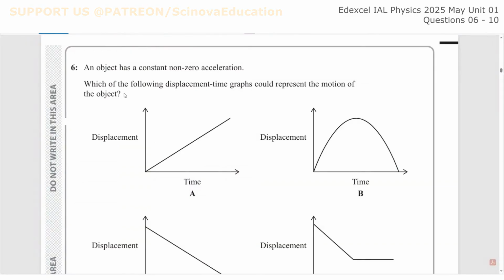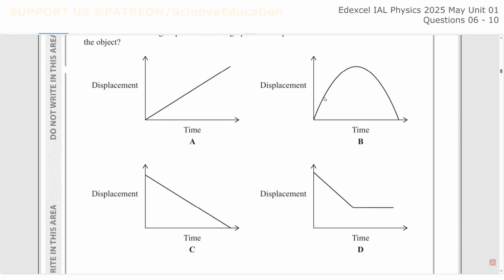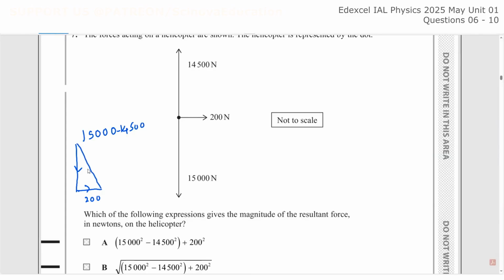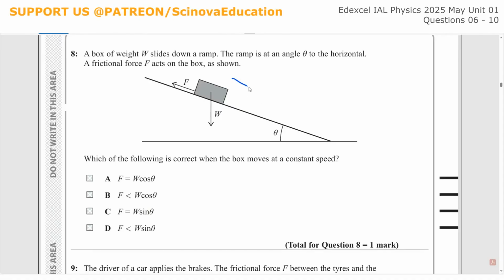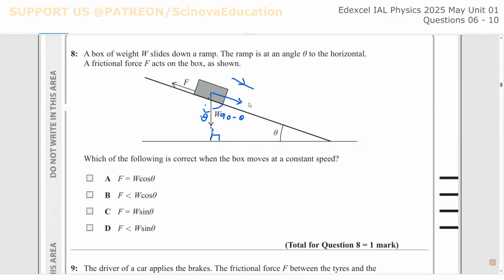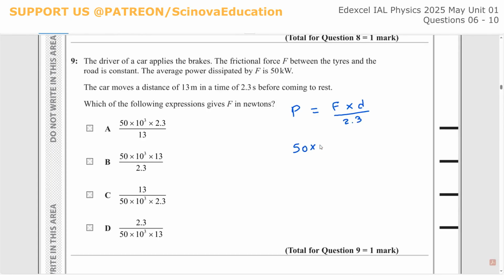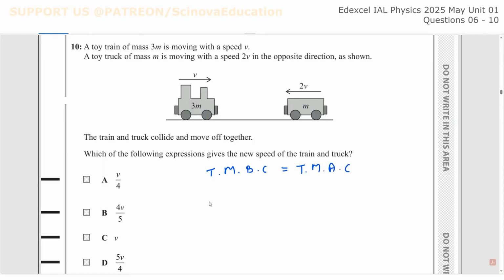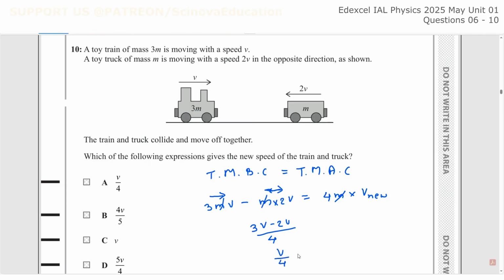Edexcel IAL Physics 2025 May Unit 01 - Questions 06 - 10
Edexcel IAL Physics 2025 May Unit 01 - Questions 06 to 10 - StudyCast

**Exam Paper Details:**
*   Board:- Edexcel
*   Level:- IAL
*   Subject:- PHYSICS
*   Paper:- Unit 01
*   Session:- 2025 May
*   Paper Reference:- WPH11/01

🎧 Scinova Education StudyCast — Podcast

The Scinova Education StudyCast is your on-the-go companion for mastering exams the smart way. Whether you’re commuting, studying, or taking a break, each episode breaks down past paper questions with clear explanations, examiner-style insights, and step-by-step reasoning you can understand without even looking at the paper.

No long lectures. No unnecessary theory. Just simple, crisp, high-value guidance designed to help you think like an examiner and write answers that score.

We cover Physics, Chemistry, Biology, Math, ICT, and more, across multiple syllabi including Edexcel, Cambridge, and AQA syllabi.

🎙️ What you’ll get in every episode:

Easy-to-follow breakdowns of real exam questions

Key marking points and examiner expectations

Mini concept refreshers

Fast, focused, student-friendly explanations

Whether you’re preparing for O/L, A/L, IGCSE, or AS/A Level exams, this podcast makes revision simple, clear, and effective.

Smarter studying starts here. Plug in your earphones — and let’s learn together.